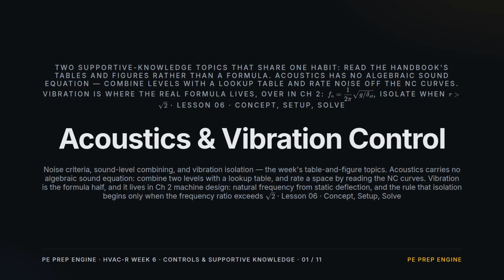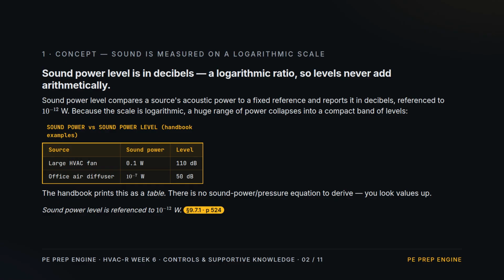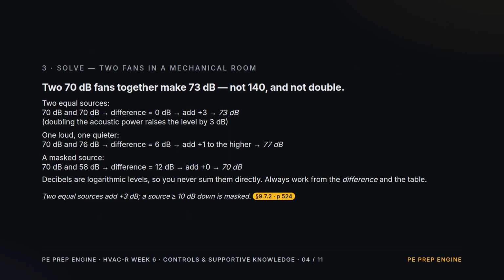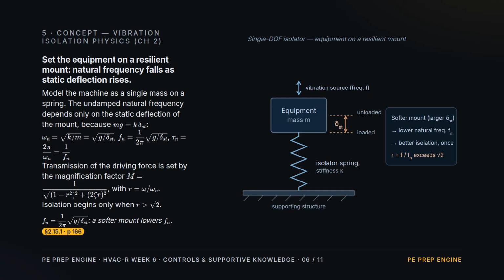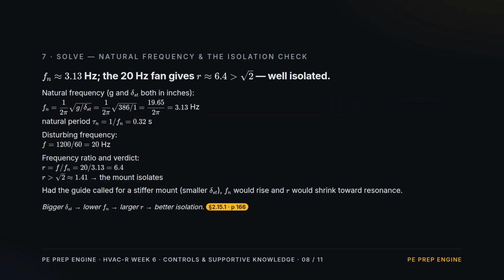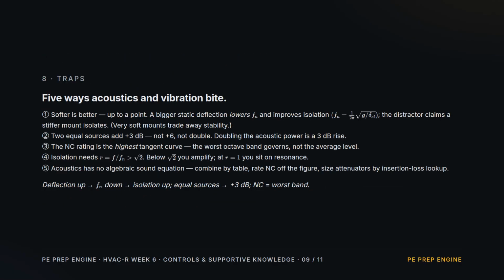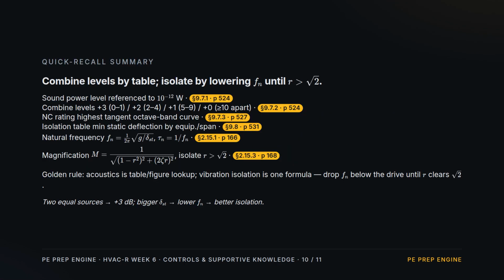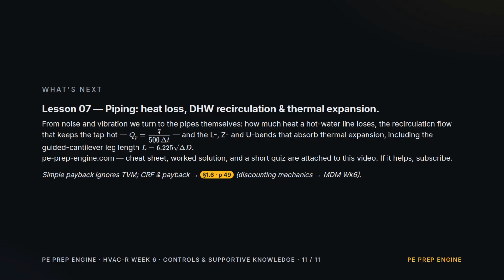Acoustics & Vibration Control — PE Mechanical HVAC & Refrigeration Week 6 (Lesson 06 of 11)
• The framing that saves time on exam day: acoustics has no algebraic sound equation at all. Sound power level is a logarithmic ratio in decibels, referenced to 10⁻¹² W, and the handbook prints it as a table — a large HVAC fan at 0.1 W reads 110 dB, an office air diffuser at 10⁻⁷ W reads 50 dB. You look values up; there is nothing to derive.
  • Combining two sound levels is a lookup keyed on their difference: take the difference and add a fixed increment to the HIGHER level — 0 to 1 dB apart adds +3, 2 to 4 apart adds +2, 5 to 9 apart adds +1, and 10 dB or more apart adds +0. Two equal 70 dB fans are 0 dB apart, so they make 73 dB — not 140 and not double, because doubling the acoustic power is a 3 dB rise. 70 dB with 76 dB gives 77 dB; 70 dB with 58 dB stays 70 dB, the quieter source masked.
  • Noise criteria (NC) curves are a family of reference limits on sound pressure level, one per octave band. Overlay the measured octave-band spectrum and the rating is the HIGHEST curve it touches — the single worst band sets the whole number, never the average. Background-sound design guidelines give target NC / RC, dBA and dBC by room type, and attenuator or duct-lining sizing is an insertion-loss table lookup. No NC formula and no silencer formula are printed.
  • Vibration is the half with real physics, and it lives in Chapter 2 machine design. Model the machine as a single mass on a resilient mount; because the weight equals stiffness times static deflection, the undamped natural frequency depends only on that deflection: ω_n = √(k/m) = √(g/δ_st), f_n = (1/2π)√(g/δ_st), and the natural period τ_n = 1/f_n. How much of the driving force gets through is set by the magnification factor M = 1/√((1 − r²)² + (2ζr)²) with r = ω/ω_n, and isolation begins only once r exceeds √2.
  • Worked problem — size an isolator for a fan. The vibration-isolation selection guide is a table: enter with equipment type, speed and floor condition (slab-on-grade versus a long floor span) and it returns a base type, an isolator type and a minimum static deflection. At δ_st = 1 in with g = 386 in/s² (inch units, to match), f_n = (1/2π)√(386/1) = 19.65/2π = 3.13 Hz and τ_n = 0.32 s. A fan at 1,200 rpm drives at 20 Hz, so r = 20/3.13 = 6.4 — comfortably past √2 ≈ 1.41, and the mount isolates. Note the split: the deflection table is Chapter 9, the frequency formula is Chapter 2.
  • Traps: softer is better — a bigger static deflection LOWERS f_n and improves isolation, while the planted distractor claims a stiffer mount isolates (very soft mounts trade away stability); two equal sources add +3 dB, not +6 and not double; the NC rating is the highest tangent curve, so the worst octave band governs; isolation needs r = f/f_n above √2, because below it you amplify and at r = 1 you sit on resonance; and acoustics has no algebraic sound equation — combine by table, rate NC off the figure, size attenuators by insertion-loss lookup.

  • §9.7.1 · p 524 — sound power level in decibels, referenced to 10⁻¹² W, with the printed table of source power versus level
  • §9.7.2 · p 524 — combining two sound levels: the +3 / +2 / +1 / +0 increment table keyed on the difference between them
  • §9.7.3 · p 527 — the NC (noise criteria) curves; the rating is the highest curve the octave-band spectrum is tangent to
  • §9.7.4 · p 529 — background-sound design guidelines: target NC / RC, dBA and dBC by room type
  • §9.8 · p 531 — vibration-isolation selection guide: base type, isolator type and minimum static deflection by equipment, speed and floor span
  • §2.15.1 · p 166 — natural frequency of a single mass on a spring, f_n = (1/2π)√(g/δ_st), with the natural period τ_n = 1/f_n
  • §2.15.3 · p 168 — magnification factor M = 1/√((1 − r²)² + (2ζr)²), r = ω/ω_n; isolation begins only when r exceeds √2

This is lesson 06 of 11 in the HVAC & Refrigeration — Week 6 (Controls & Supportive Knowledge) course. Lessons are sequenced — start at Lesson 00 if you're new.